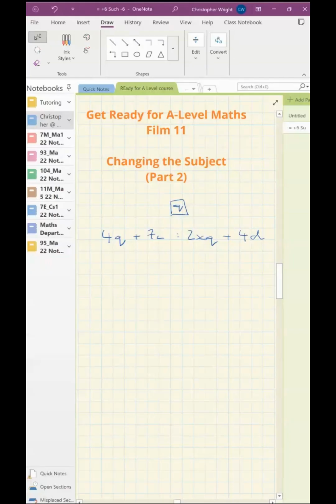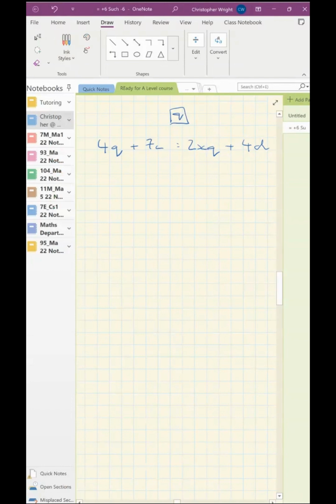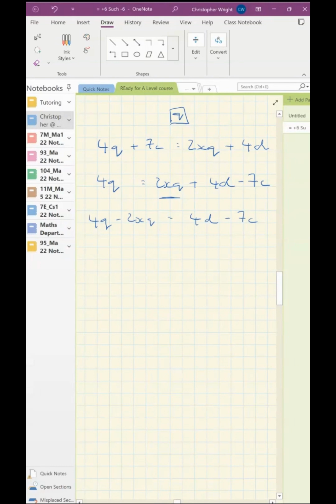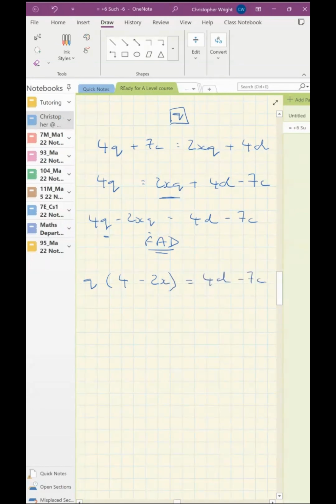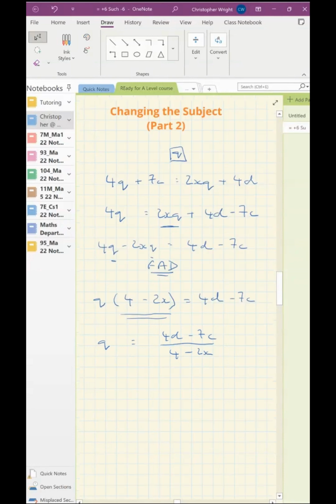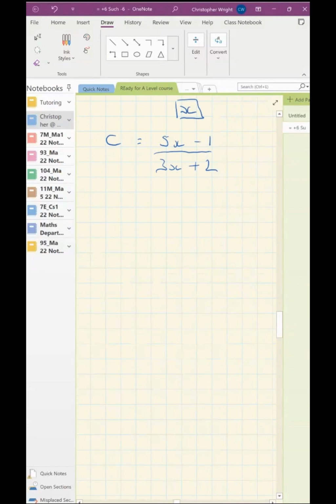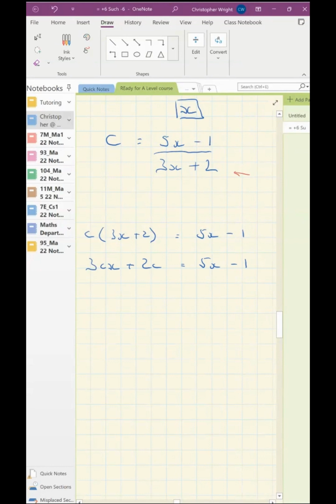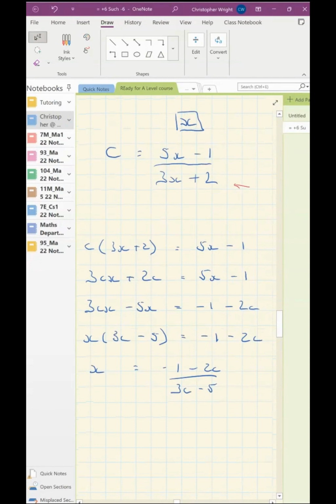Film 11 Changing the Subject Pt2